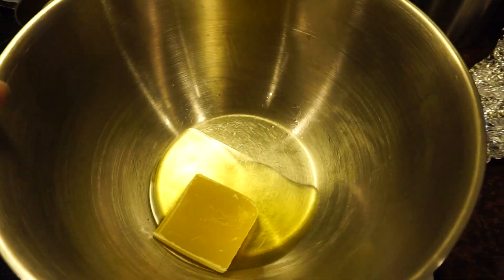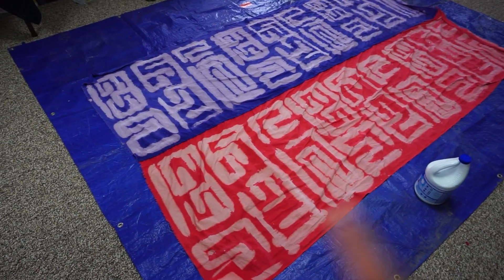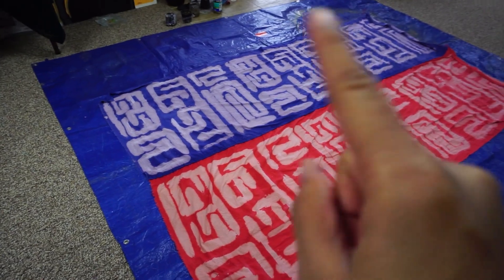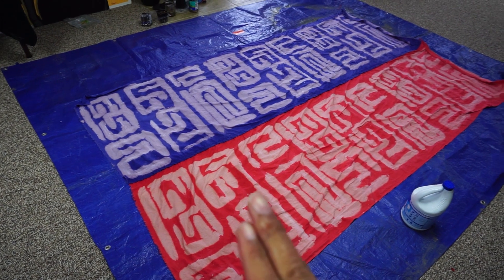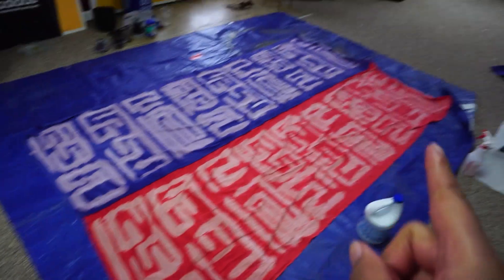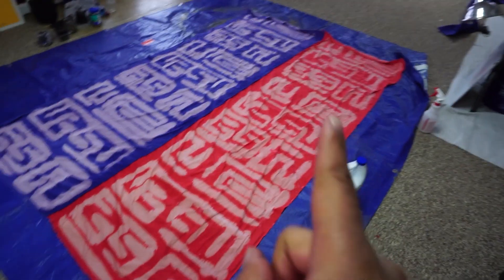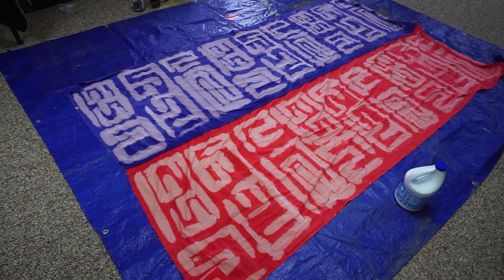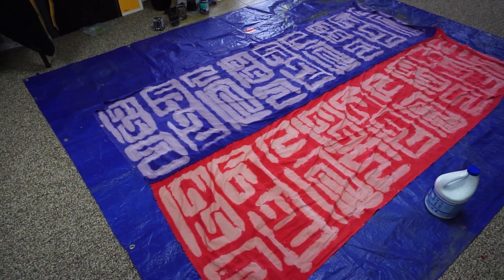Sewing the Haitian Flag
I hope you enjoy my video of reconstructing the Haitian flag with African textile prints. This is a part of the What We Built - Conversation Cont'd Series.

It has been thought that most Africans taken to Haiti were from Senegal to the Congo. Most of them were brought from West Africa, with a considerable number also brought from Central Africa. Some of these groups include those from the former Kongo kingdom (Kongo), Benin (Ewe, Yoruba), and Togoland.

The transatlantic slave trade was and still is responsible for building the economic powers of the West. The majority of those same systems are still in power today and have yet to pay reparations to the descendants while continuing to oppress them.

The Artist Oliver James does not own the right to any music in this video.